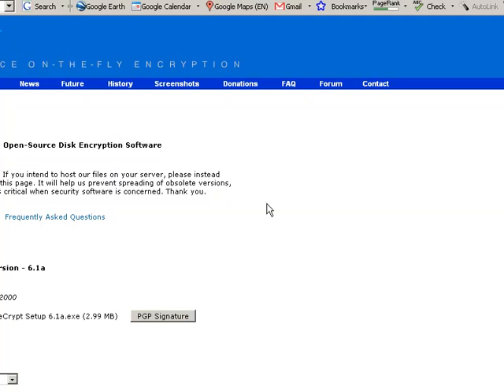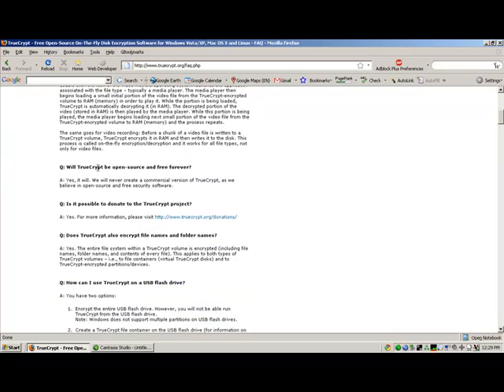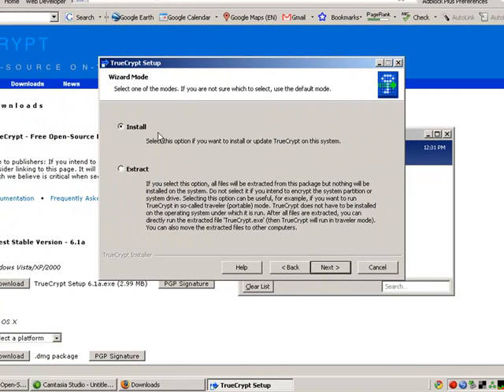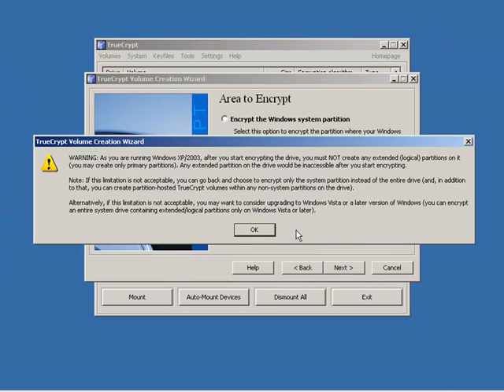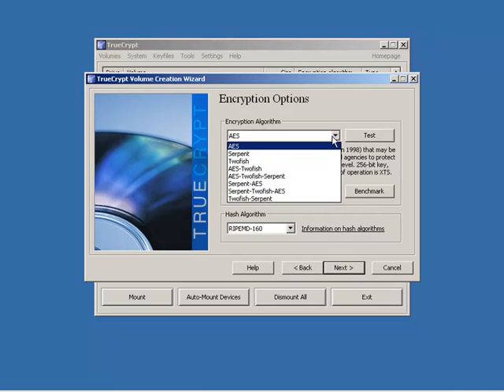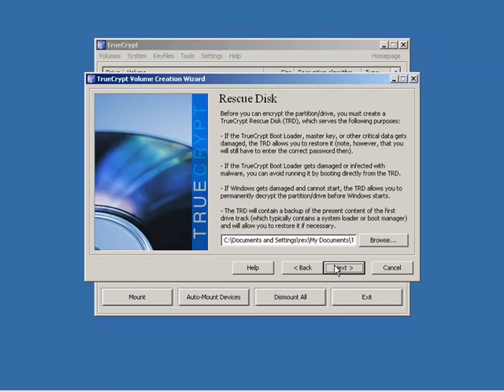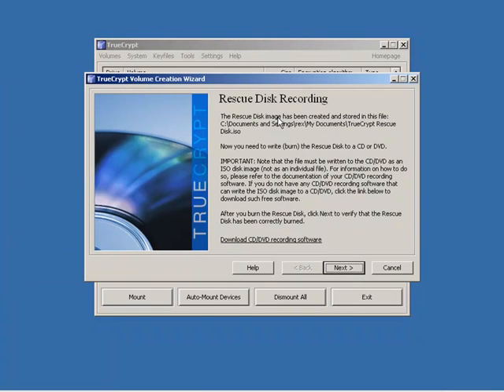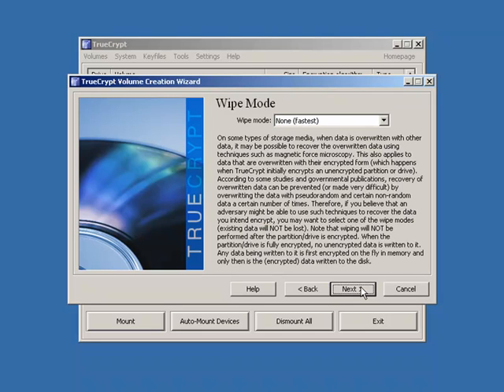Installing TrueCrypt WDE (Whole Drive Encryption)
Even home users have Quicken, Money, or Quickbooks files. I have several clients that store a list of their passwords or other important information in Word documents on their computers. That's fine -- I keep my entire business stored on my primary laptop. The difference is that my entire hard drive is encrypted. If someone steals my laptop, that will not be able to access my data.